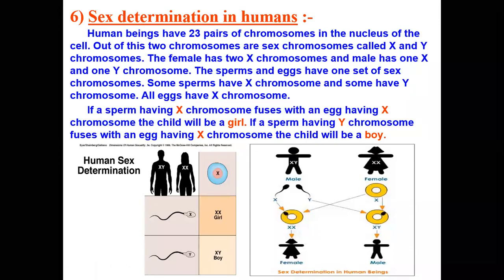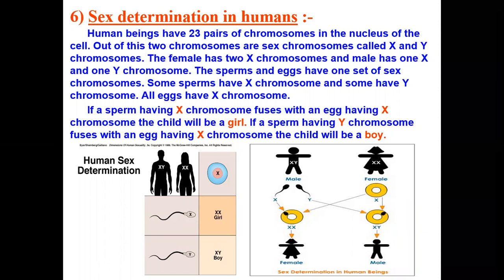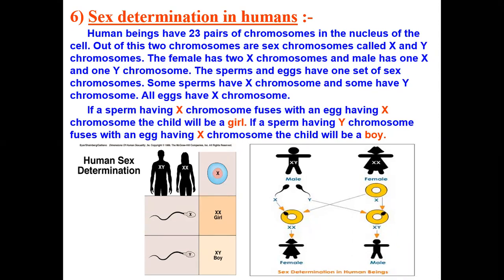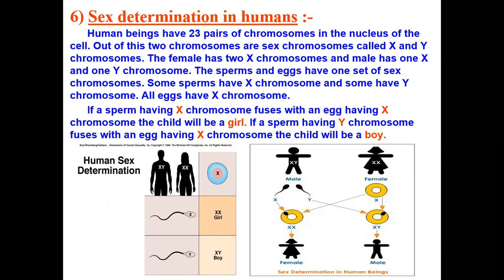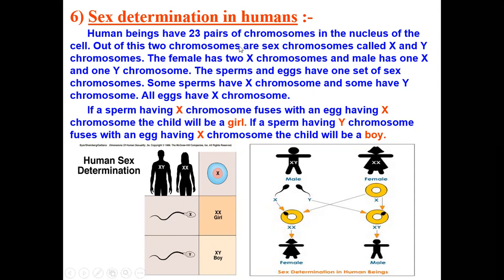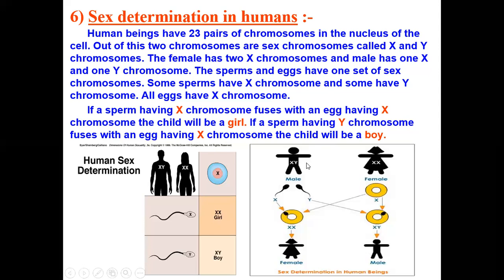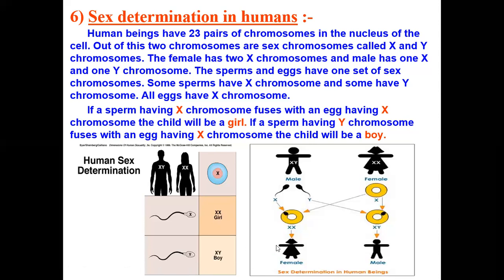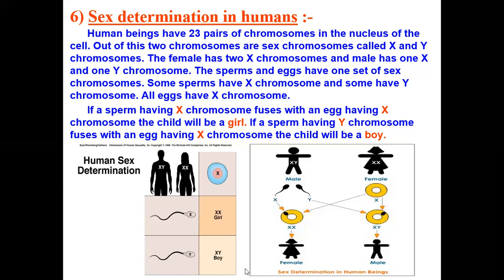science_chapter10_part5_14october